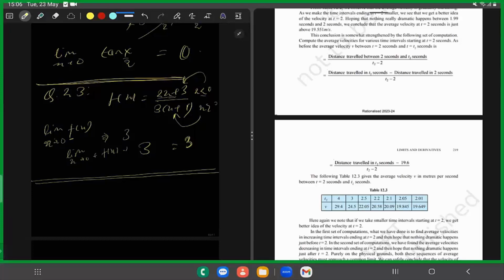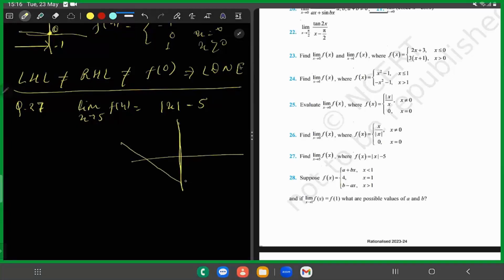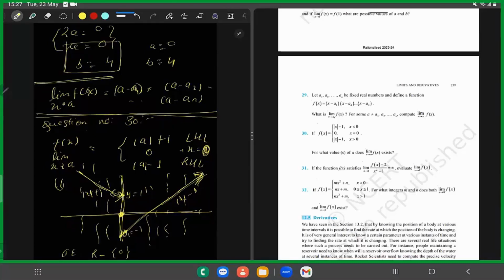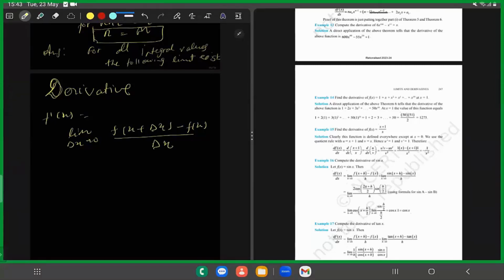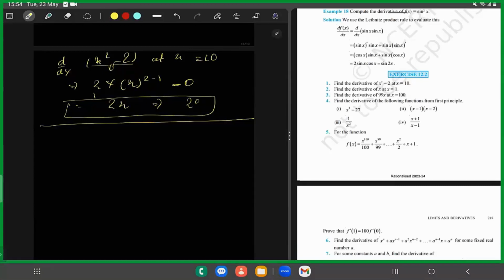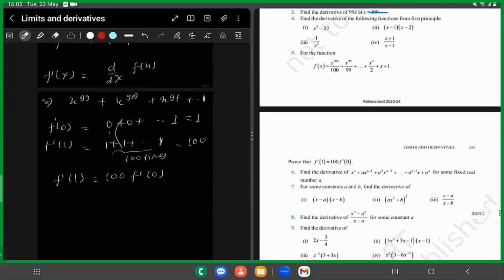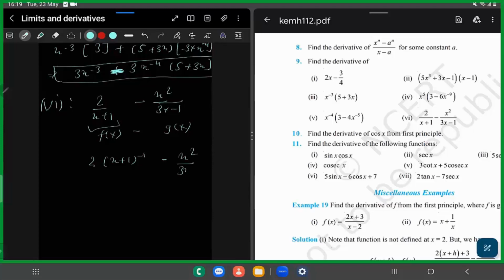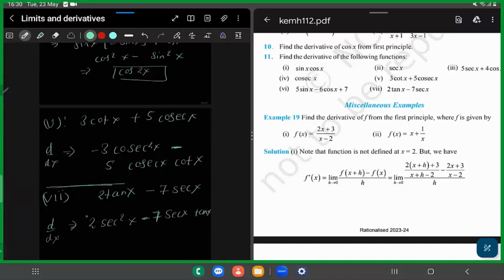Limits and Derivatives Part2 | JEE | NCERT Solution | Mathematics XI | Amit Kumar Pal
Expert Guidance: Learn from top IIT and AIIMS achievers.
Comprehensive Coverage: No gaps in your understanding.
Step-by-Step Solutions: Easy-to-follow for better retention.
Free Access: High-quality education for all.